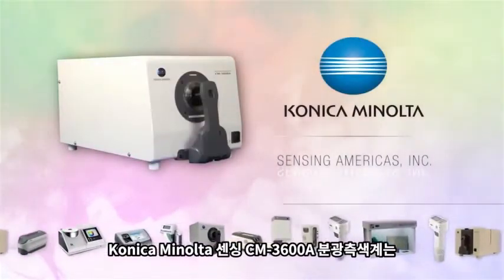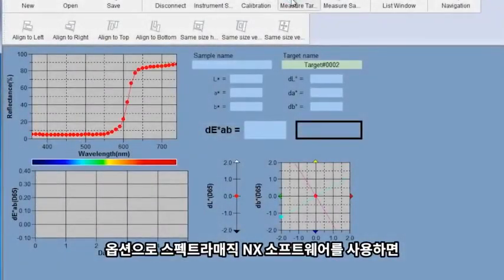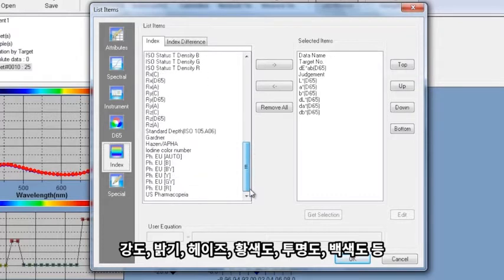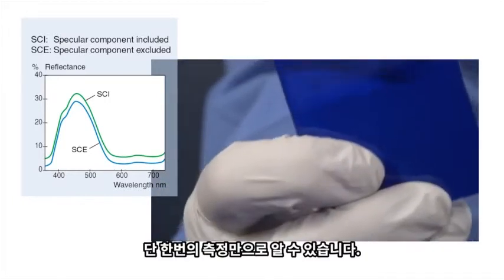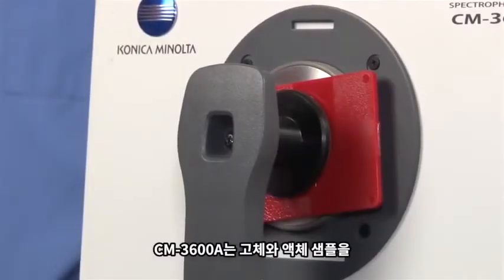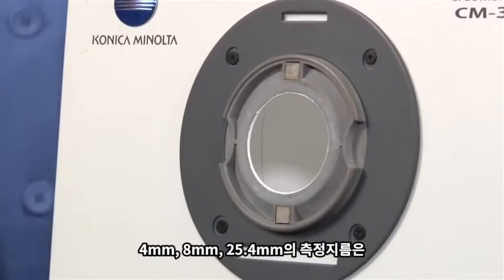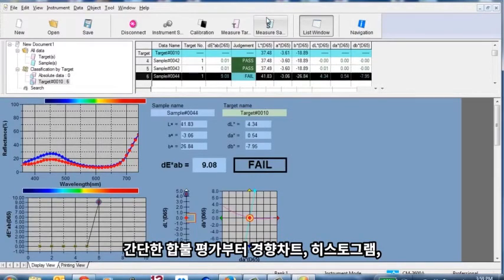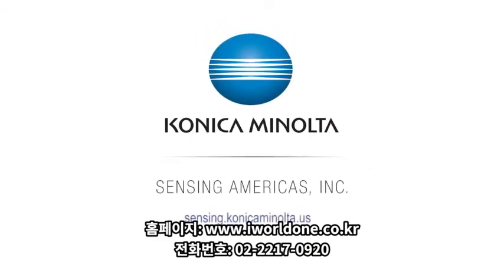코니카미놀타 CM-3600A /CM3600A/신제품 CM-36dG /신제품 CM36dG /컬러측정기/컬러측정기 사용법/미놀타 색차계/미놀타 분광측색계 /분광방식 칼라측정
제품과 관련하여 궁금하신 내용이나, 문의사항 있으시면 언제든지 연락 바랍니다.

안녕하십니까? 코니카미놀타 한국대리점 월드원입니다
월드원은 광학, COLOR, DISPLAY 전문회사입니다
20여년의 관련분야 전문성을 기반으로 고객의 문제와 과제에 대해 Total Solution을 제공하겠습니다

월드원은 고객만족과 감동을 최우선으로 생각합니다
장비의 선택에서 최고의 효율을 올릴 수 있는 방법까지,  월드원은 철저하고 전문적인 사후지원(A/S)로 고객분들께 만족과 감동을 드리고자 최선을 다하겠습니다

이윤보다 아름다운 인연을 더 소중히 여깁니다.
단순히 좋은 제품을 최저가에 판매하는 회사가 아니라, 아름다은 삶을 살아가는 평범한 사람들의 편안하고 정이있는 곳이라는 기억으로 여러분들 곁에 남고 싶습니다.